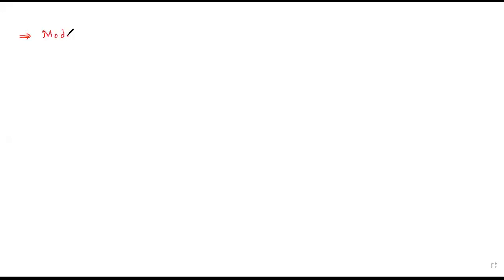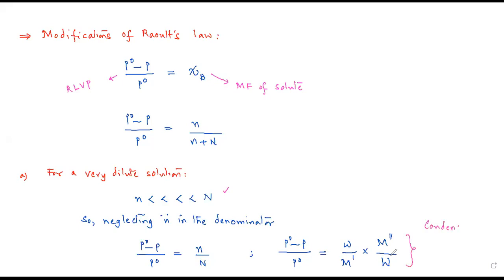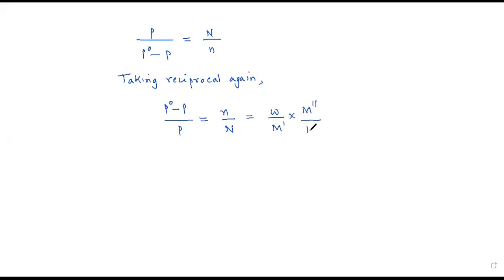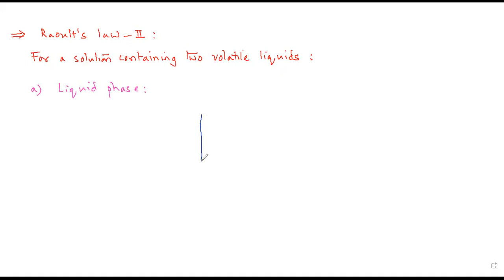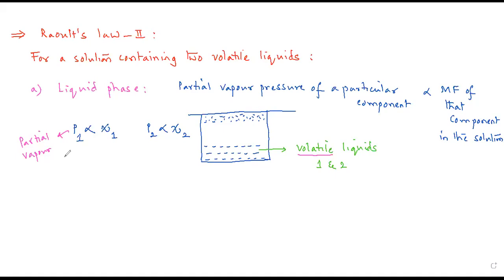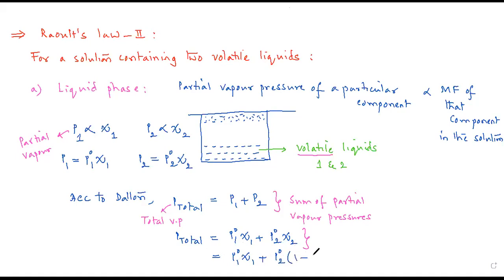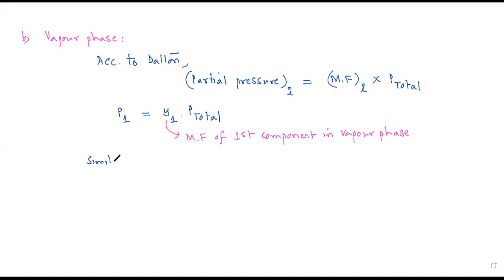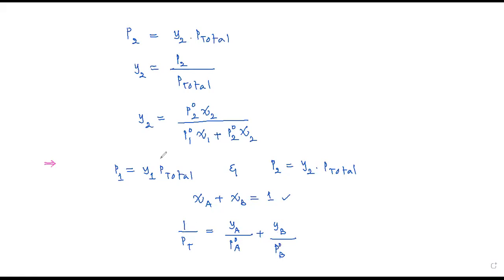Solutions - Raoult's Law - Part 2